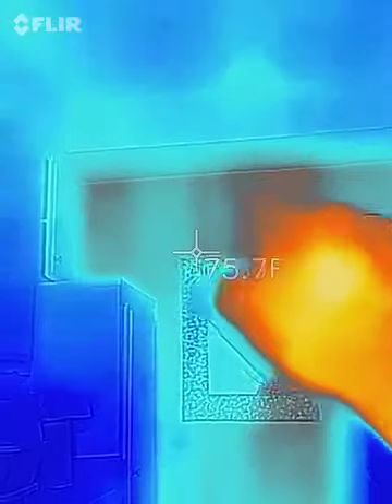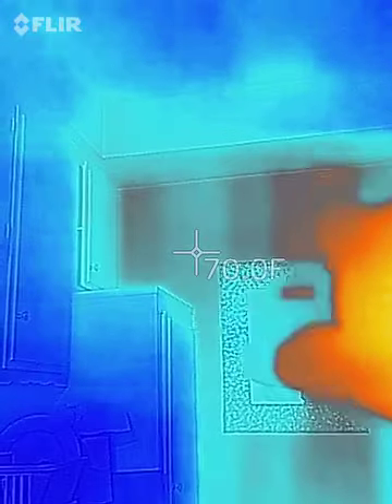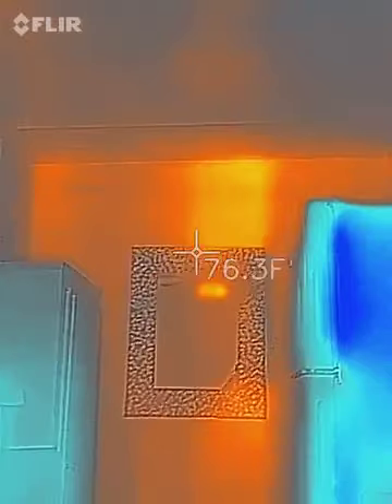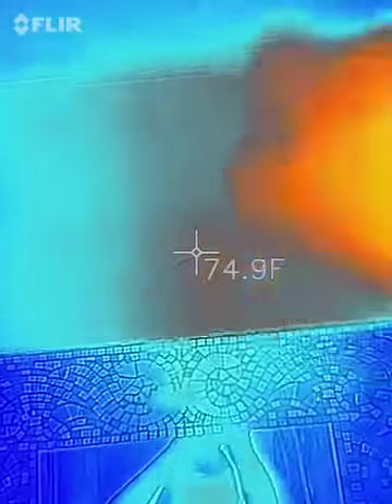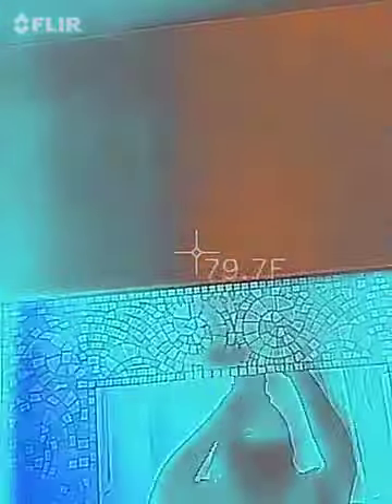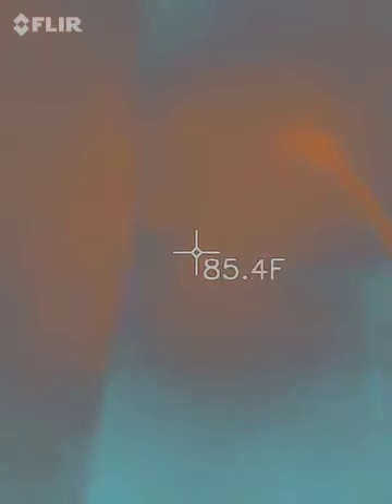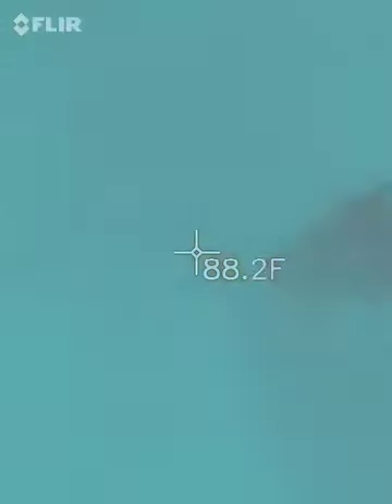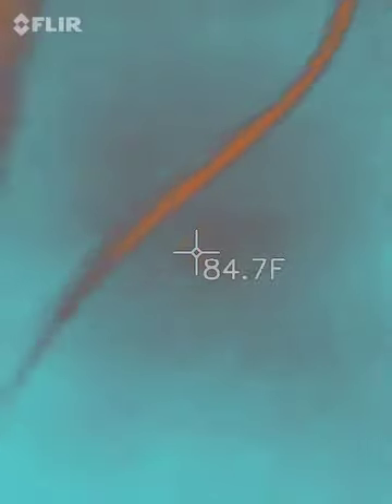7/31/18 Talking about Getting targeted in the back from frequencies from spectrum cable??